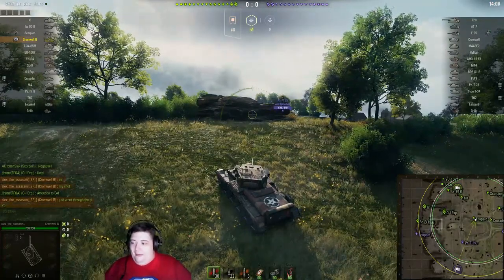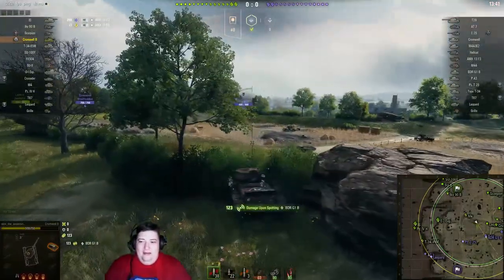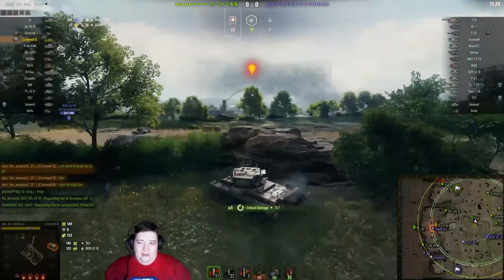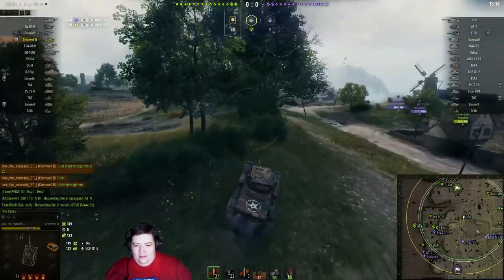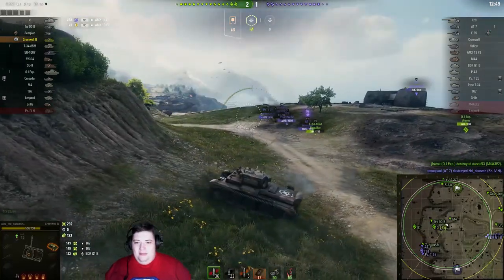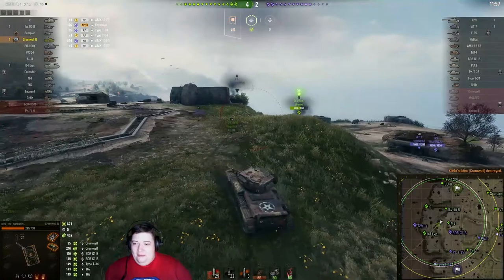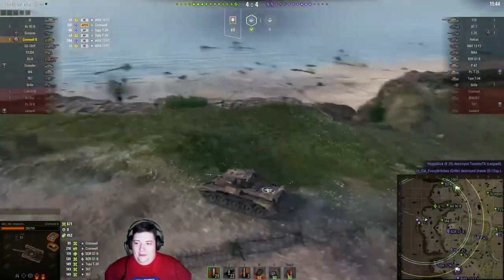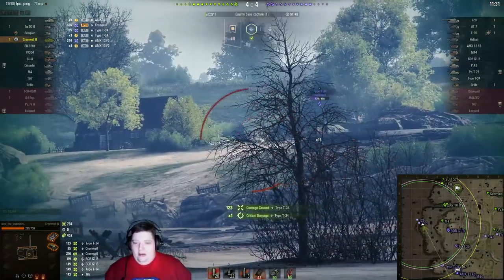WoT - 20k EXP!!!! SEE HOW IT'S DONE!! - Subscriber Replay - Cromwell B